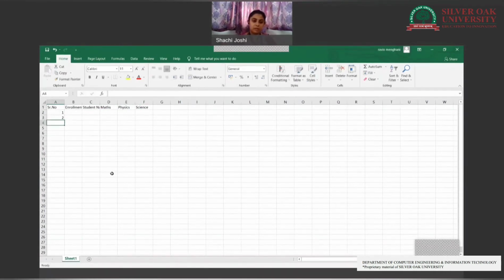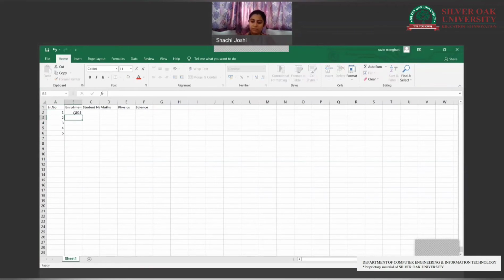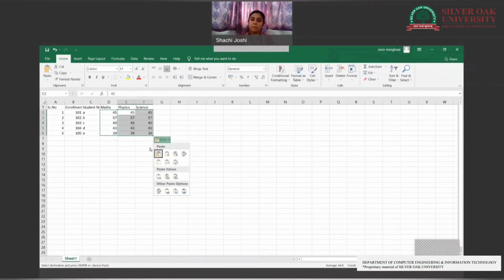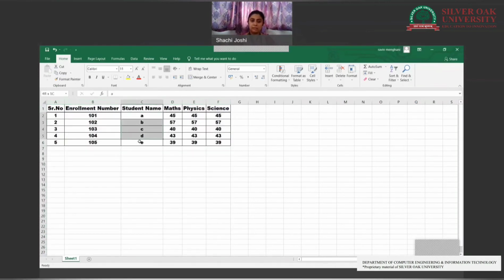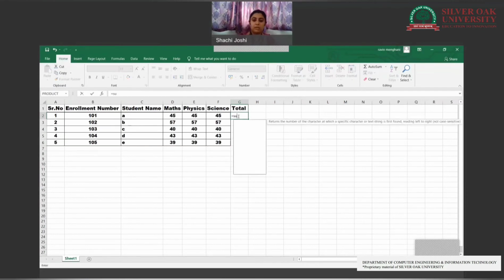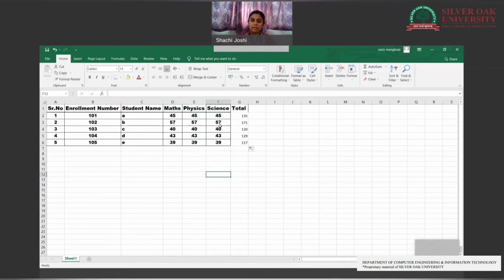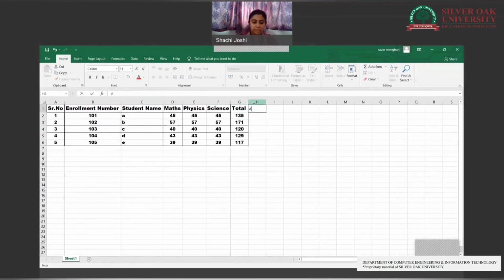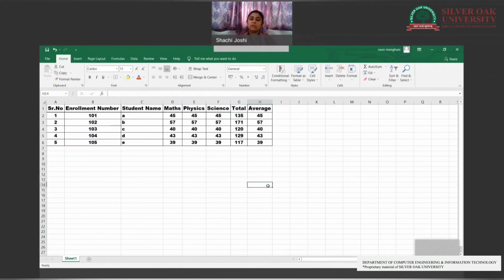Diploma Sem-2 ITSP Practical-8 Working of Microsoft Excel